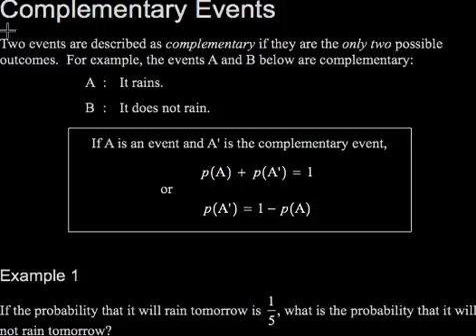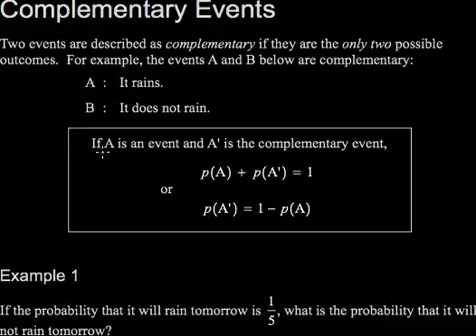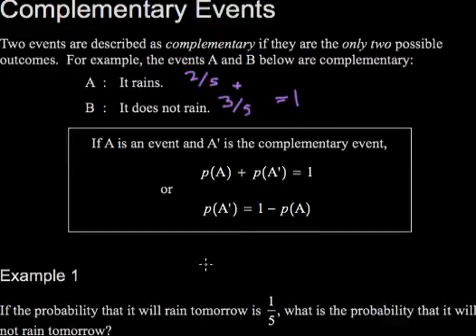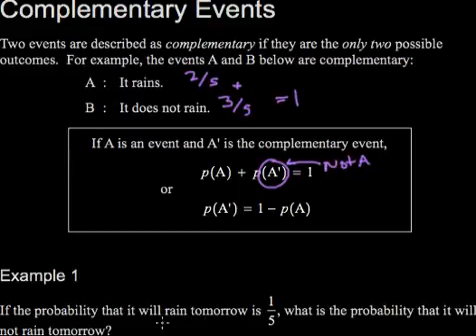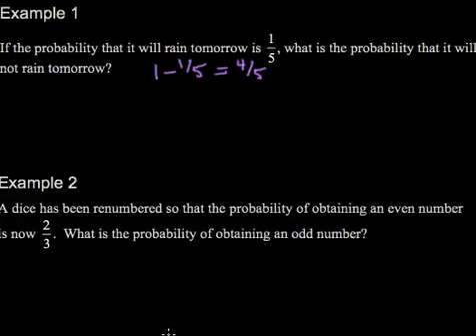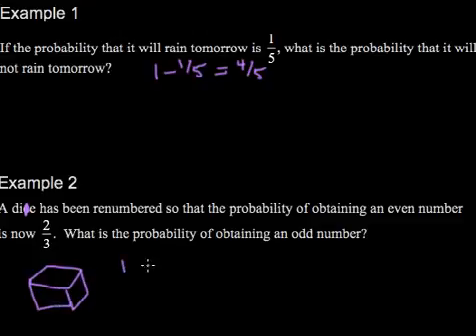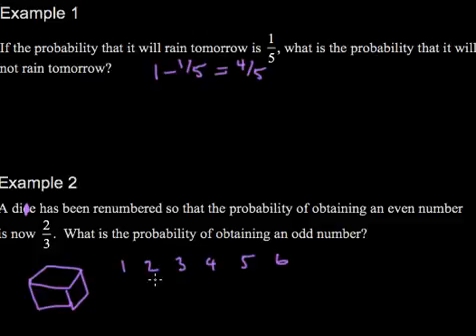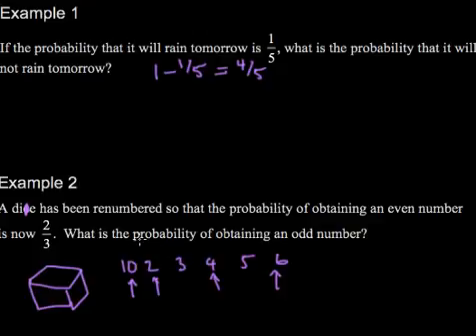44 4 Complementary Events